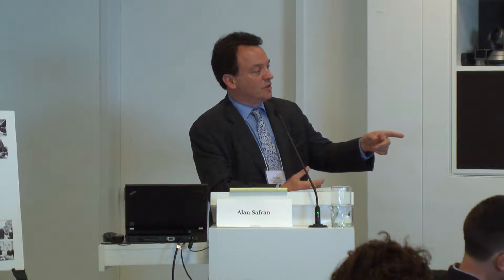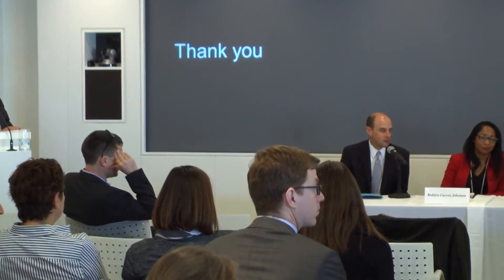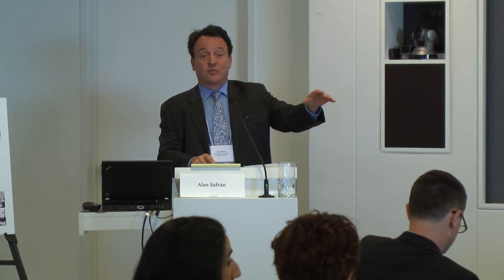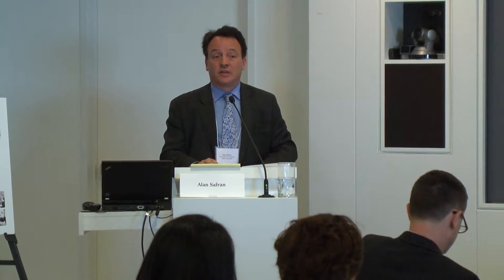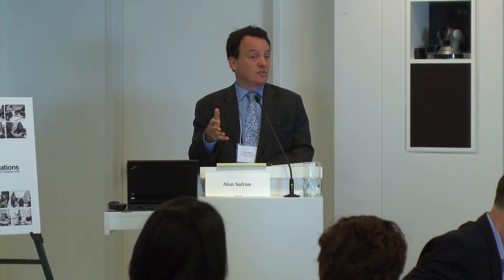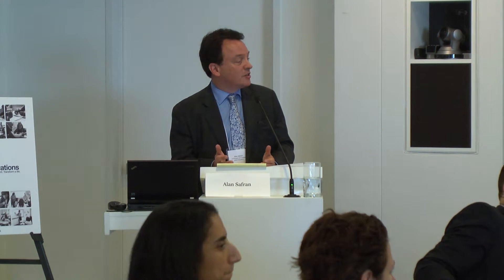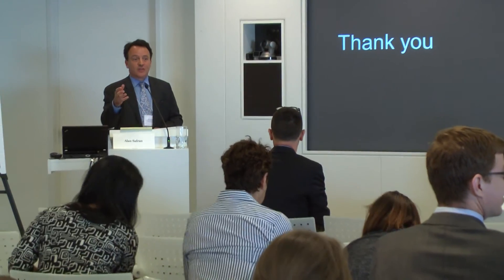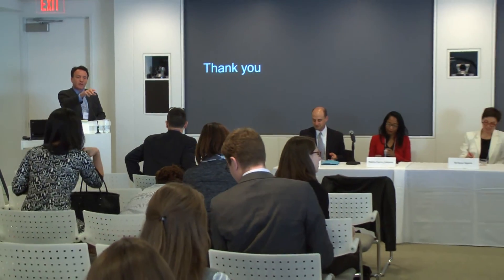SAGA DC Briefing 2016: Part 3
The University of Chicago Urban Education Lab presents the first year results of a randomized control trial of SAGA-style tutoring from 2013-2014; as well as some data from the second year (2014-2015). This session involves Q&A with researchers, SAGA leadership and representatives from Chicago Public Schools